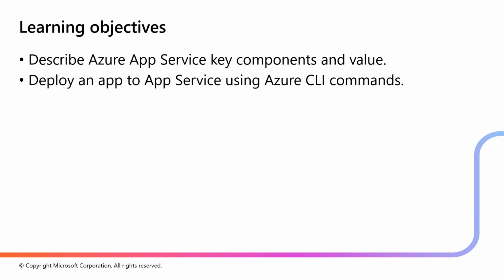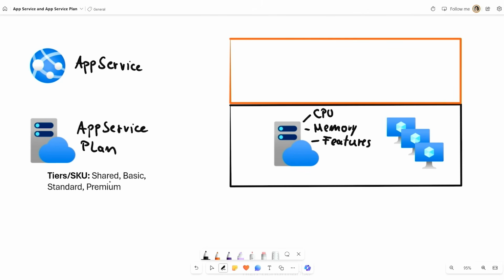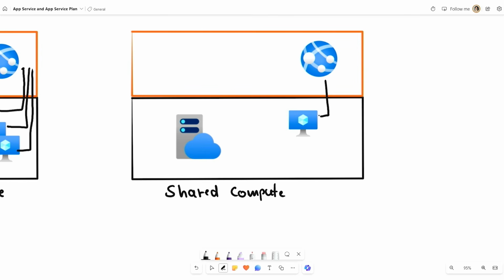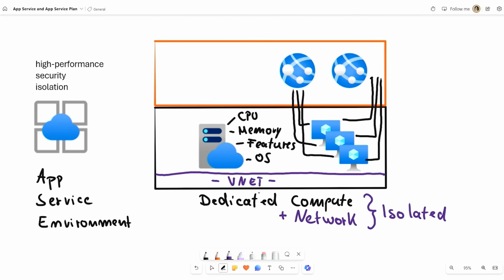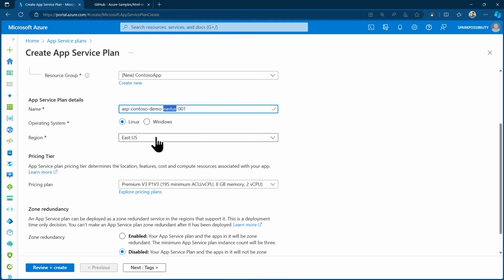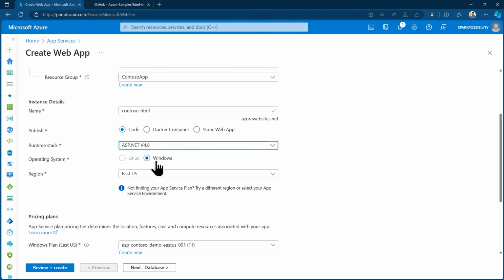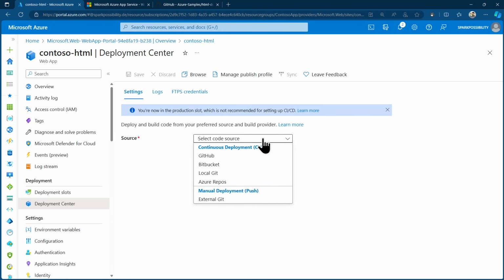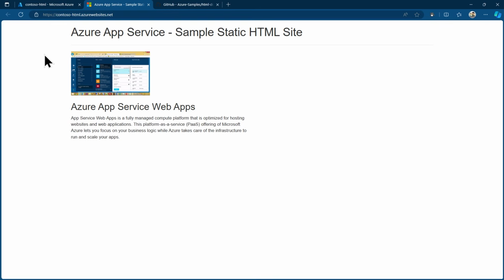Explore Azure App Service AZ-204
Learn about the key components of Azure App Service and how App Service can help you create, maintain, and deploy web apps more efficiently.